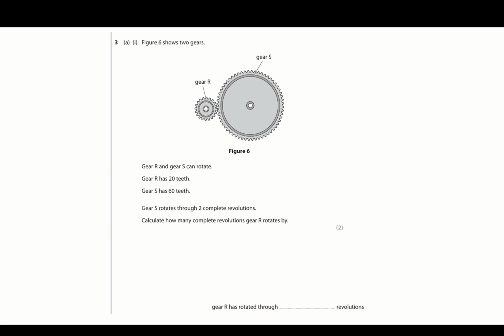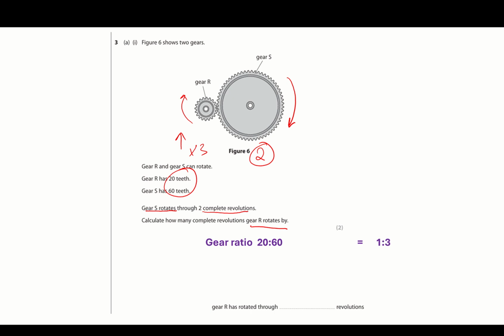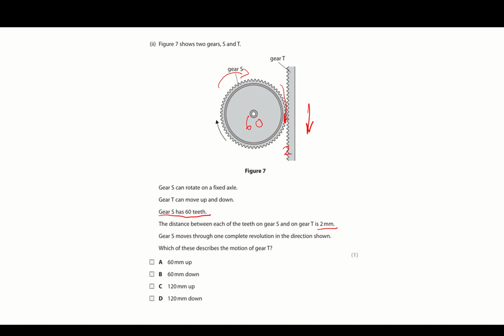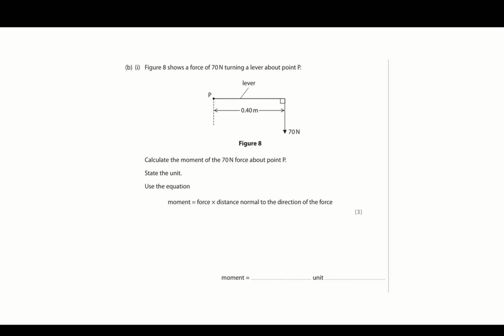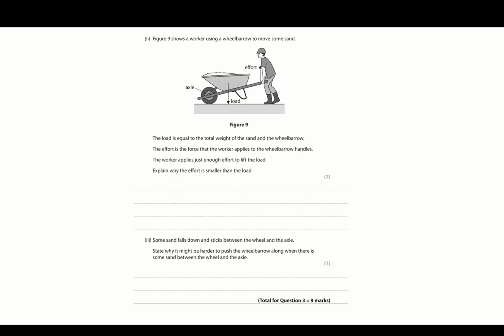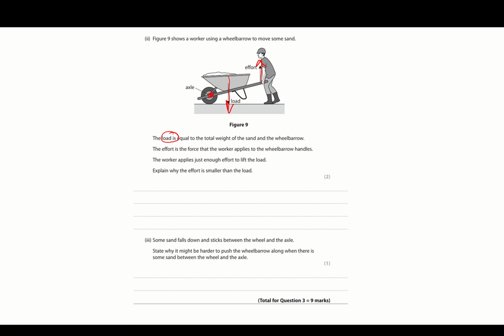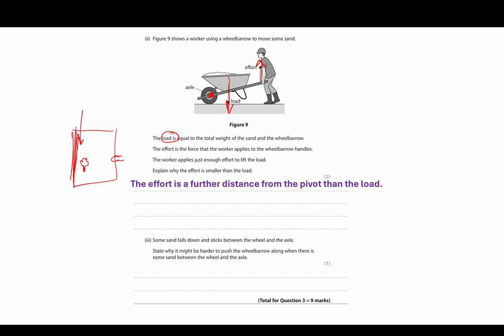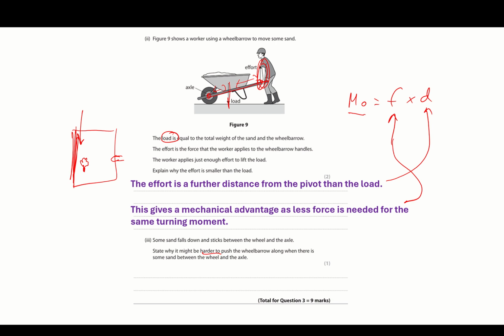Edexcel 2020 paper 2 Q3 - Foundation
Edexcel 2020 paper 2 Physics Q3 - gears and levers